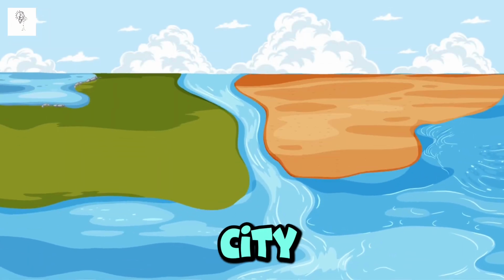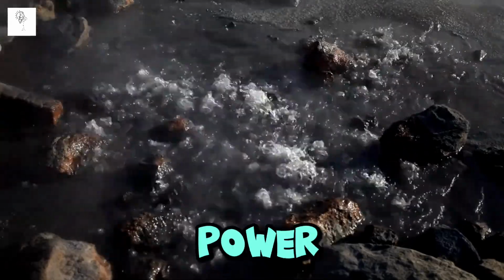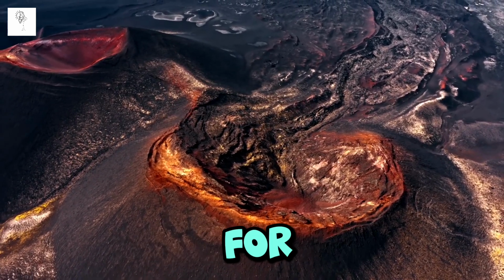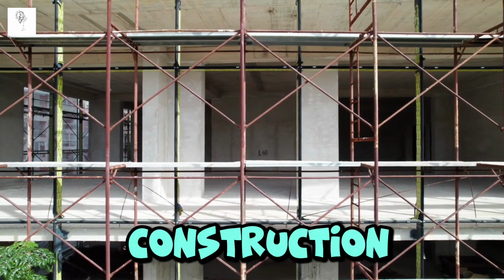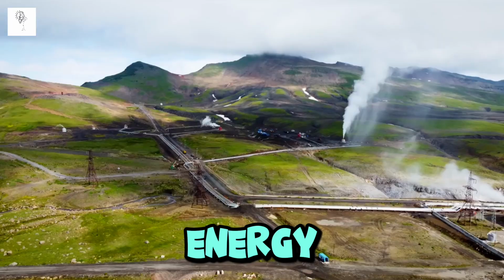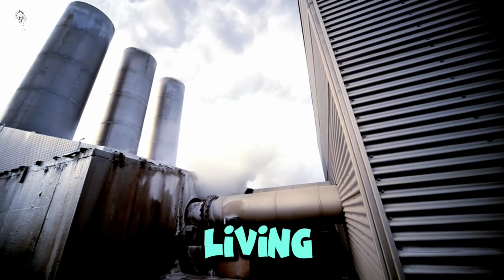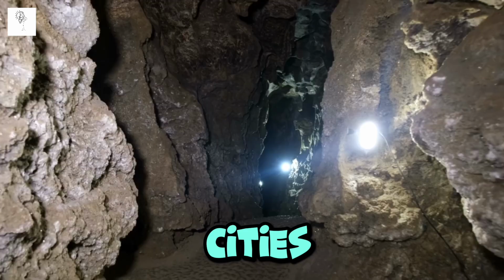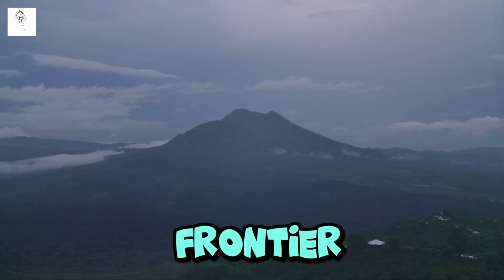What If We Built a City Inside a Volcano? 🌋 Living Inside a Volcano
🌋 What if we built a city inside a volcano? It sounds like science fiction, but the science, technology, and imagination behind this idea might surprise you! From harnessing geothermal energy to surviving extreme conditions, discover how humanity could turn fiery volcanoes into futuristic habitats. 🌎✨

In this video, we’ll explore:
✅ Why building inside a volcano could be a game-changer.
✅ The challenges of heat, toxic gases, and eruption risks.
✅ How cutting-edge technology could make this dream a reality.
✅ Real-world inspirations and the future of extreme living.

🔥 Get ready for a fascinating journey into the heart of the Earth!